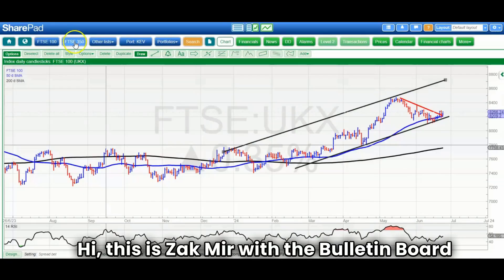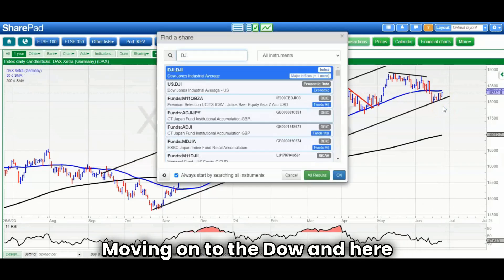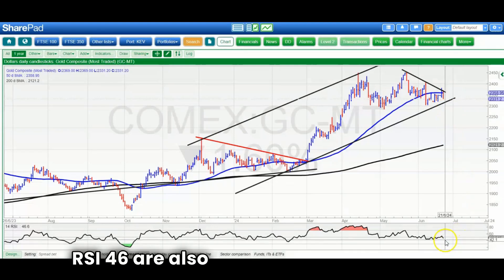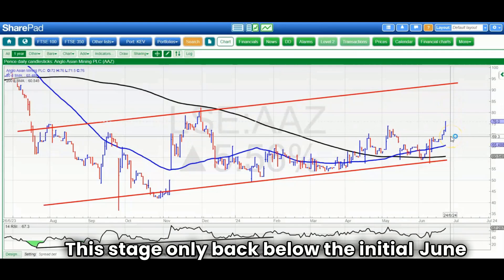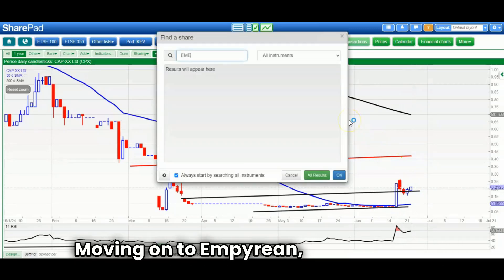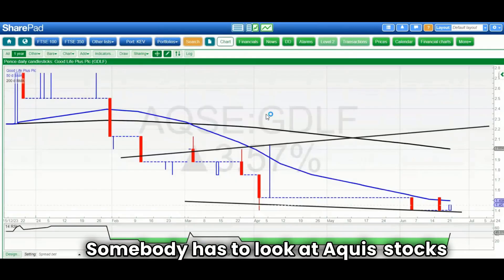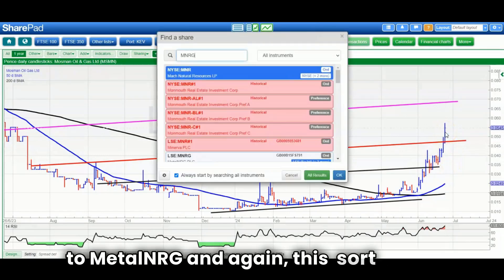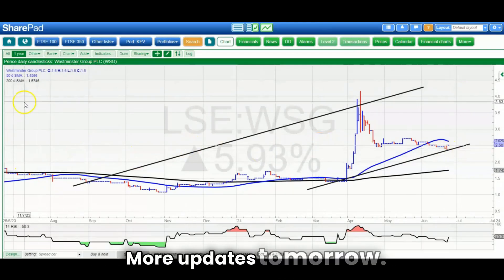Bulletin Board Heroes: June 24